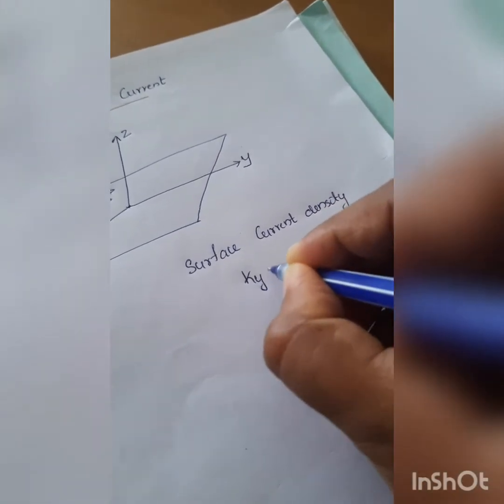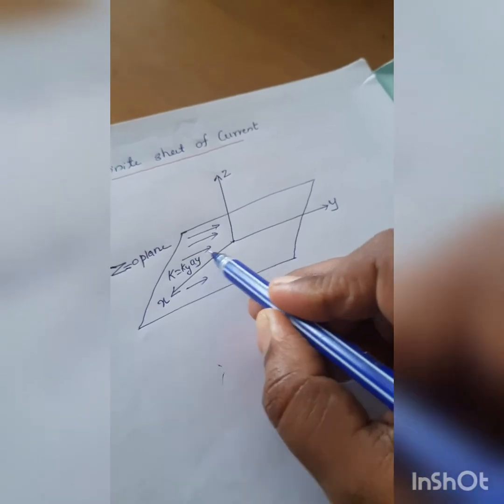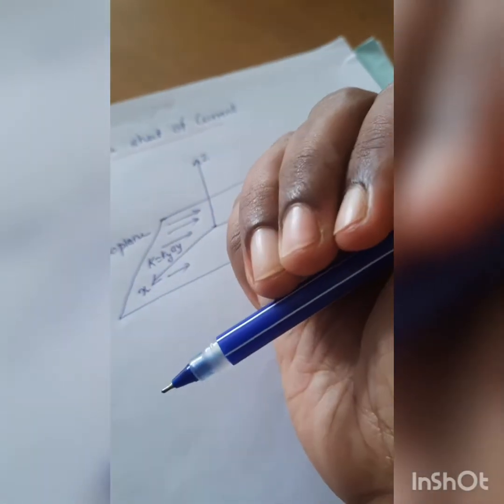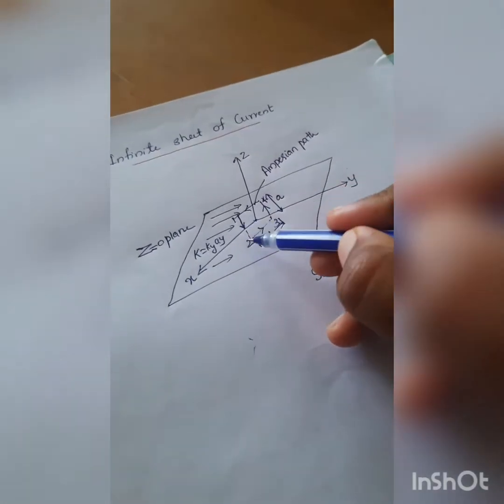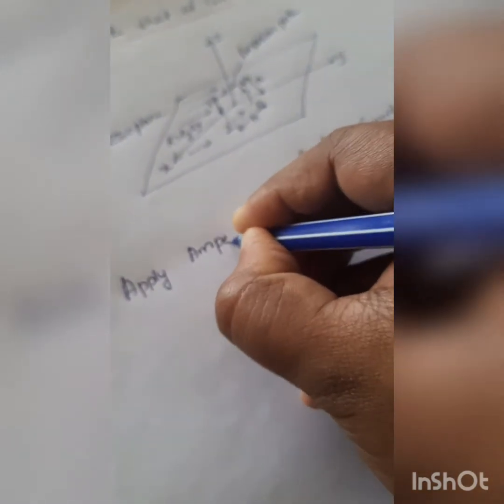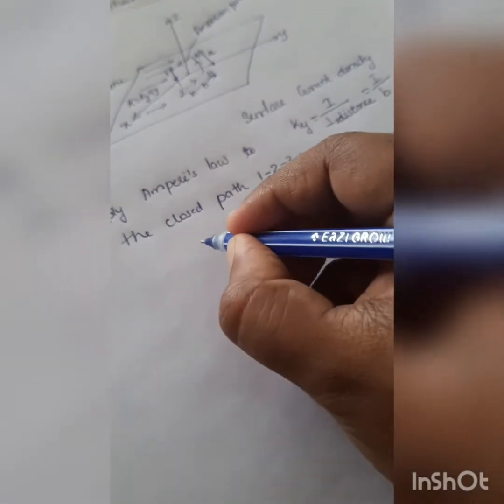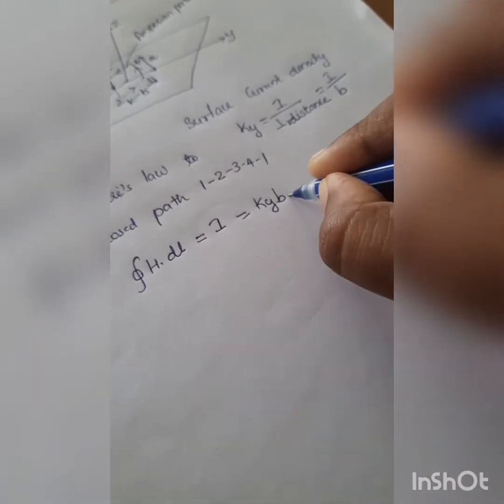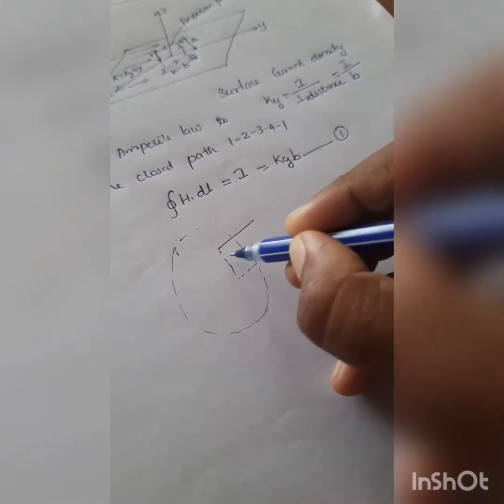Ampere's law - infinite sheet of current